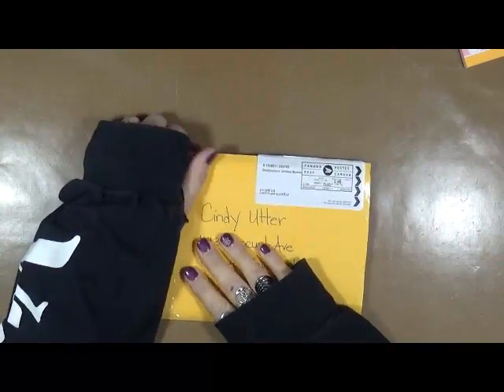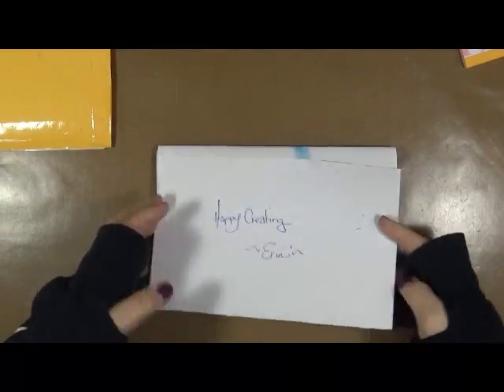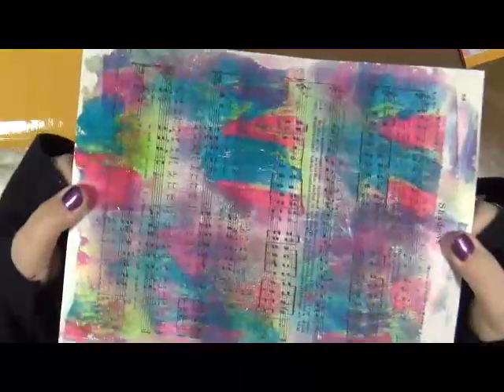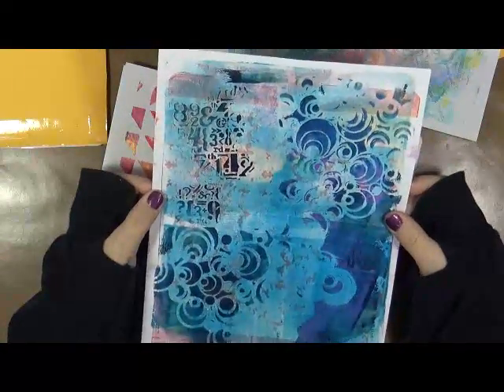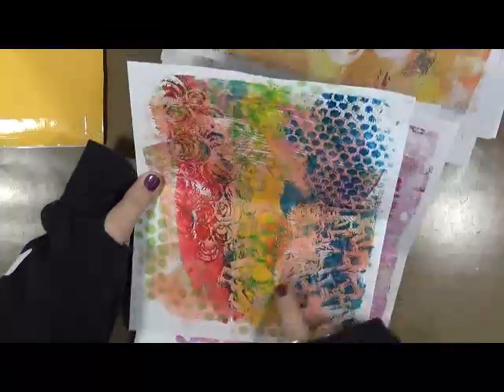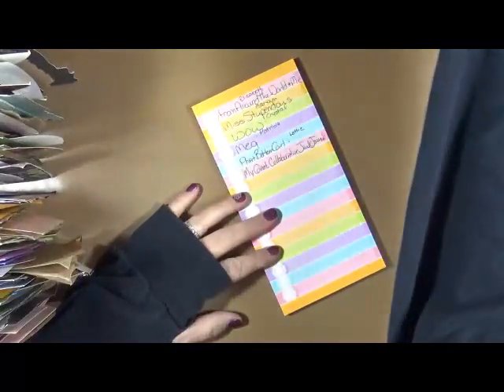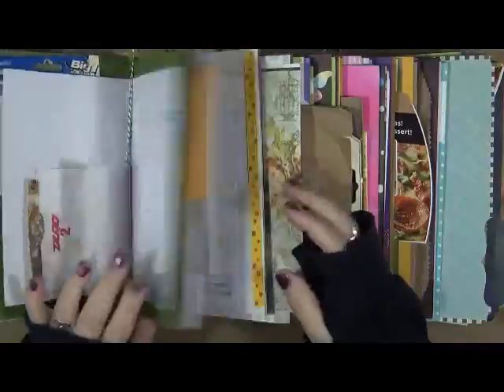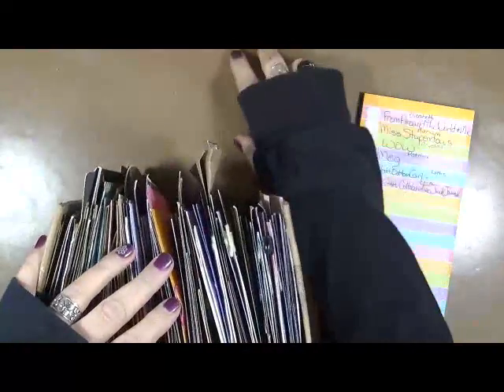6th Entry for Mega Journal Name